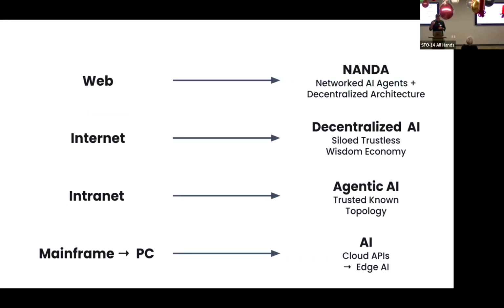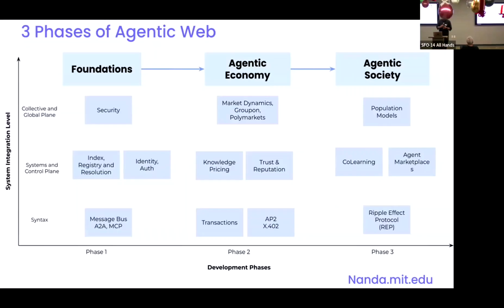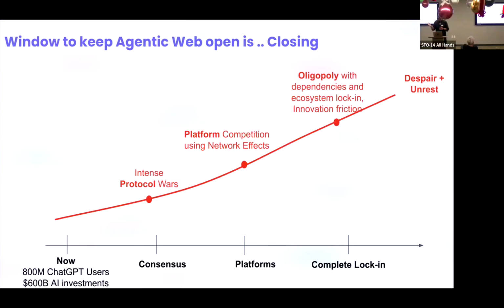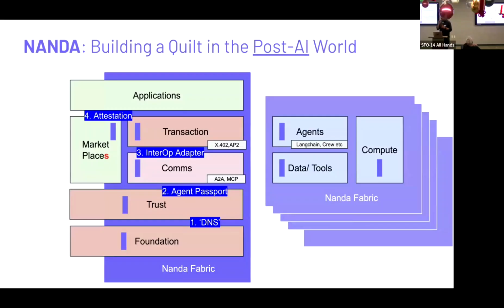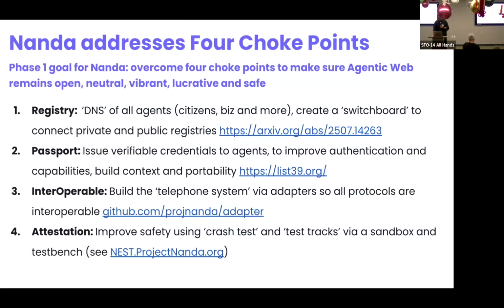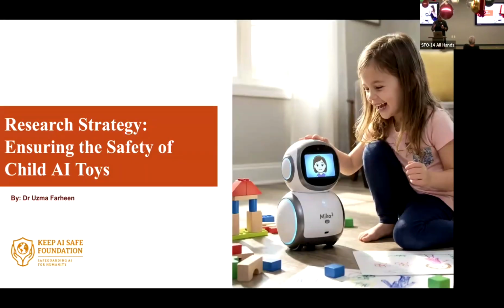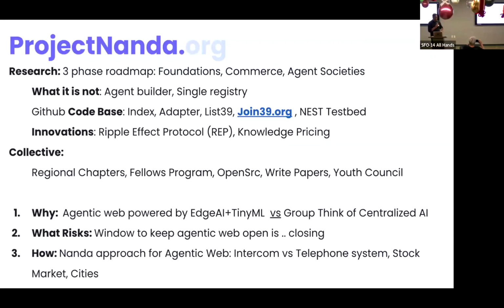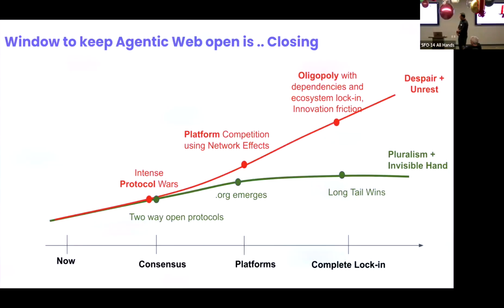Why We Need an Open Agentic Web Now | Prof. Ramesh Raskar (MIT) | NANDA X MLFlow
We are at a crossroads: Will the future of AI agents be an open web, or a series of closed "walled gardens"?

Prof. Ramesh Raskar (MIT) argues that the next 18 months are critical. Project NANDA is leading the charge to establish neutral, open standards before the ecosystem locks down.

Discussion points:

The Threat: The risk of AI monopolies and fragmented protocols.

The NANDA Approach: A federated architecture for agent discovery and communication.

The Call to Action: How researchers and developers can help build the "TCP/IP" of the agent age today.

Why it matters: Contributing to open agent standards now ensures a vibrant, permissionless innovation environment for the future.

Timestamp:
00:00 - Introduction: Networked AI Agents in Decentralized Architecture
00:13 - 1. What is the Agentic Web? (Moving from Mainframe AI to Edge AI)
01:23 - The Vision: An Internet of Billions of Agents
03:44 - The 3 Phases of the Agentic Web: Foundations, Commerce, & Society
04:30 - The NANDA "Quilt" Architecture & The Syntax Layer (A2A, MCP)
07:01 - 2. Why We Need an Open, Neutral Agentic Web
08:44 - The Urgency: Why the Window of Opportunity is Closing (18 Months)
11:10 - The "Green Line": Pluralism vs. Walled Gardens
12:20 - Q&A: Is this AGI or Distilled Intelligence? (Enterprise vs. Consumer adoption)
15:15 - 3. What is NANDA Doing? Solving the 4 Core Choke Points
17:11 - Choke Point 1: Registry (The "ICANN" for Agents / NeutralAgent.org)
19:50 - Choke Point 2: Identity, Context & Portability (Agent Passports)
26:22 - Choke Point 3: Payments & Micropayments (Radius Case Study)
27:14 - Choke Point 4: Attestation & Agent Ops (Nasiko Case Study)
27:50 - Project NANDini: Agent Passbooks (Tresata Case Study)
28:58 - 5. What We Can Do Together: How to Join Project NANDA
29:40 - Q&A: Incorporating Human Feedback into Agent Training
34:44 - Q&A: Agent Communication (Natural Language vs. Hidden States/Embeddings)
41:24 - Q&A: Will We See New Hardware Devices for Agents?